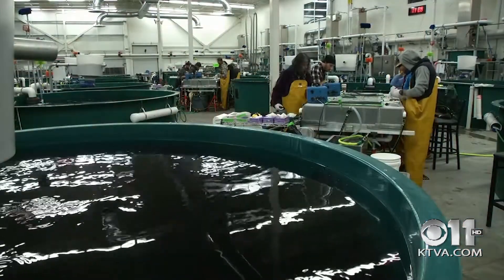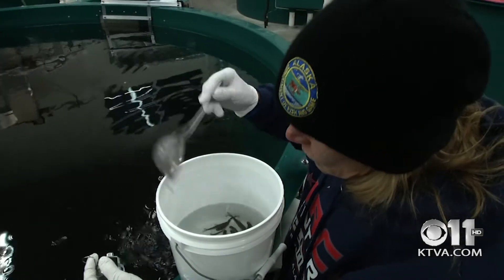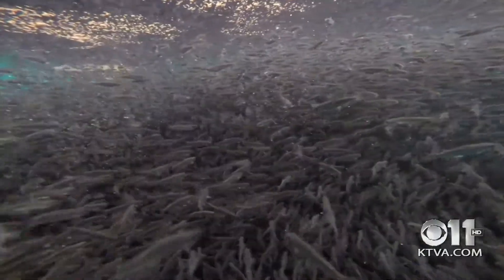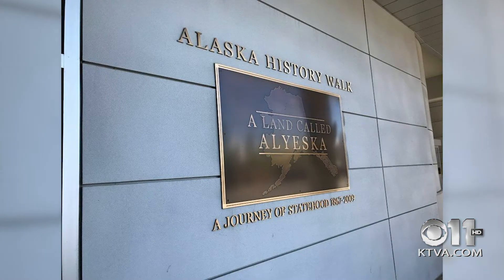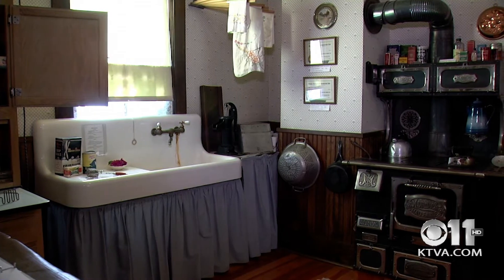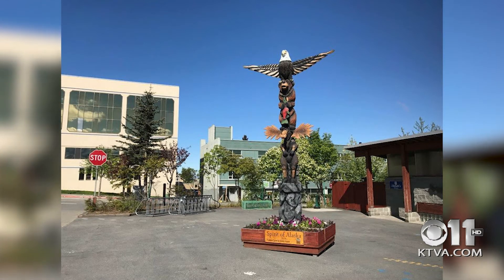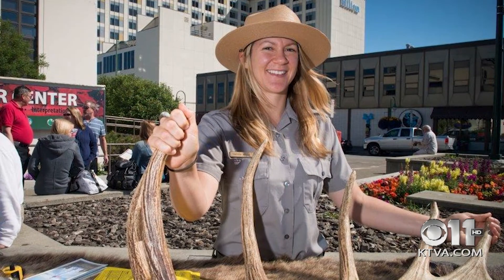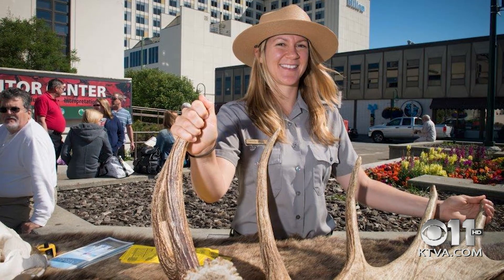Travel Tuesday: The hidden gems of Anchorage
Looking for some unique places in Anchorage to show off to visiting friends and relatives? Here are four to choose from.